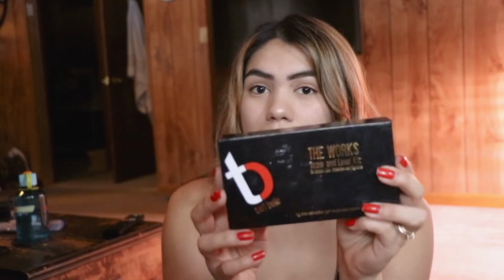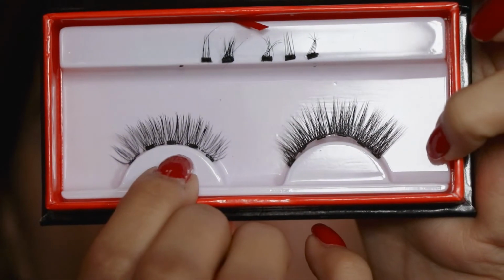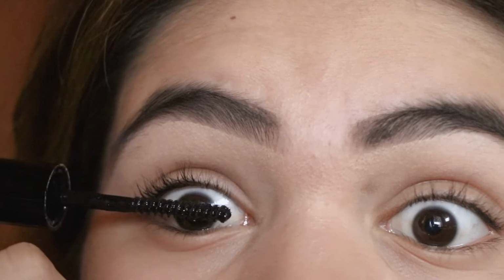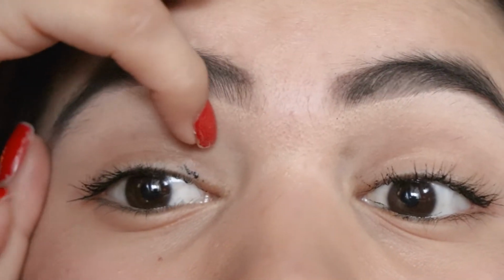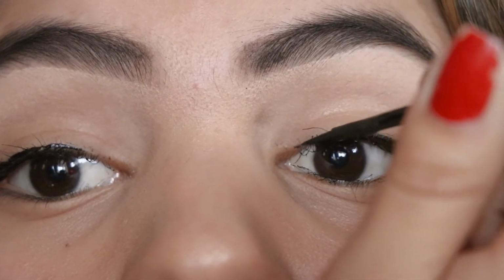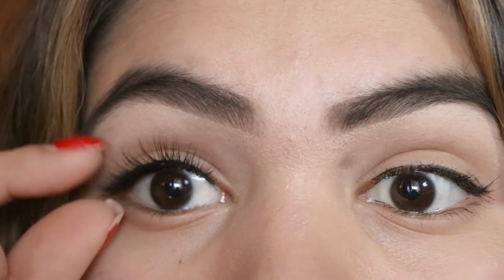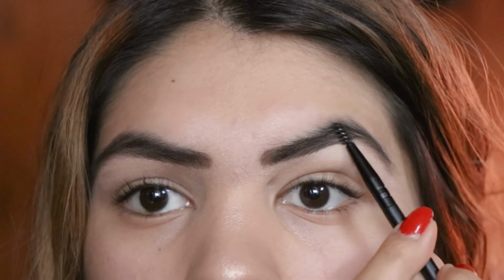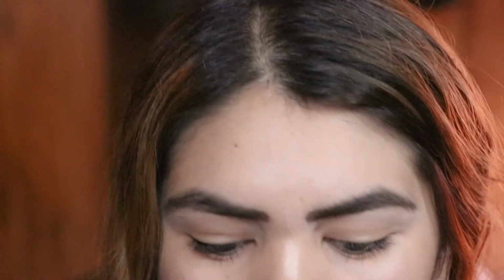Tori Belle Magnetic Mascara Tutorial by Alma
Welcome to my tutorial for the NEW Tori Belle Magnetic Mascara aka MAGNETUDE MASCARA!

Meet Tori Belle’s first patent pending magnetic lashes! Aka the inventors of magnetic lashes!
Stop wasting your time buying knock off brands get the real deal! The magnetic lashes pair with our Magnetude Magnetic Eyeliner. They are beautiful, comfortable, effortless and long-lasting. They can be worn up to 20-30 times per pair. Magnetude Magnetic Lashes can be trimmed to fit your lash line. They are made from silk & with rare earth magnets.
So many different styles to choose from too!

Magnetic Magnetude Mascara :
The first of its kind, and from the original creators of magnetic eyeliner, we now present Magnetude Magnetic Mascara. A dual headed applicator to coat your natural lashes with a magnetic surface to hold your Illusion lashes on all day long.

Magnetic products should not be worn in or near an MRI machine.

Gluten free, Vegan, Cruelty Free

The Works Brow and Liner Kit - Dark Brown
This adorable and easy purse ready kit combines our ingenious all in one eye and brow gel, The Works, three super flexible brow stencils and a professional two-sided brush.

Perfect for brows and upper and lower lids, waterline and tight line.

PRO TIP: Use The Works to touch up your hair line (that's right!) between colorings. Lasts for days.

Velvety smooth to apply but buildable and TOTALLY waterproof and smudge proof when dry. The Works won’t come off until you take it off!

Gluten free, Vegan, Paraben Free, Cruelty Free

$36.00